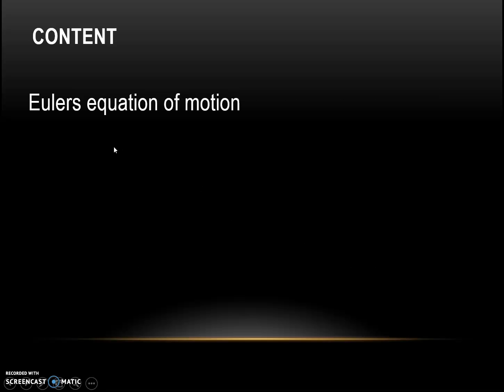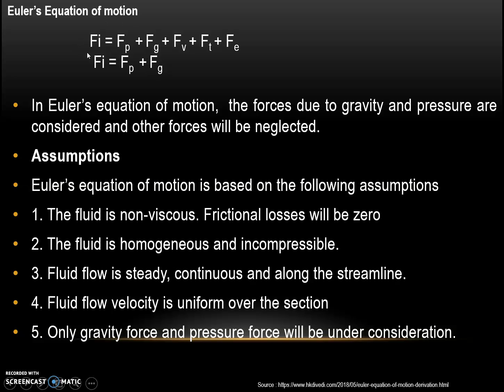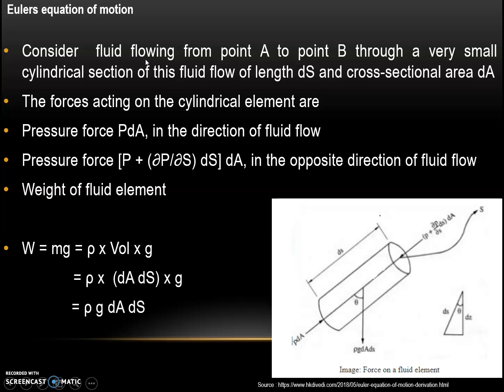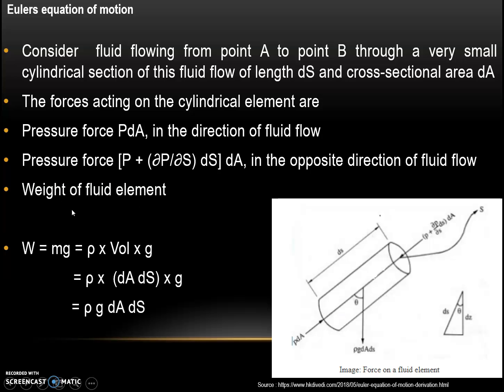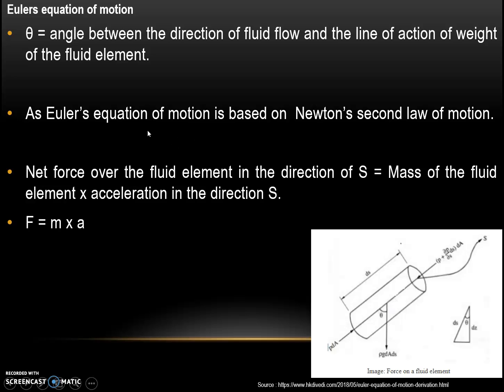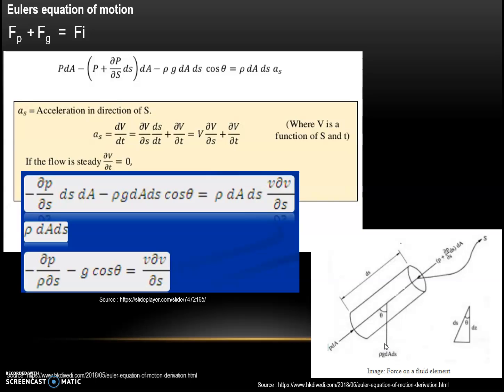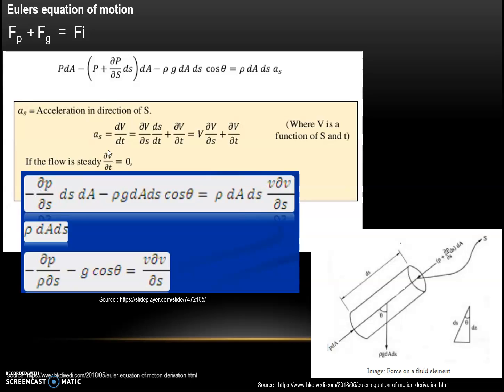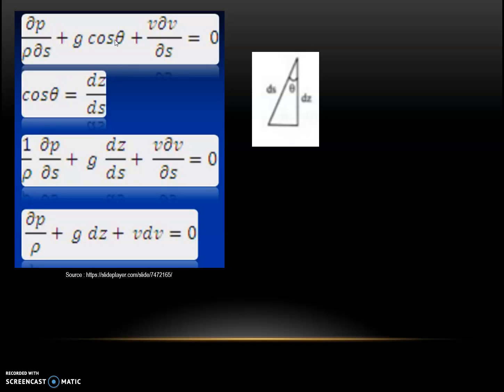55 Fluid Dynamics Eulers equation